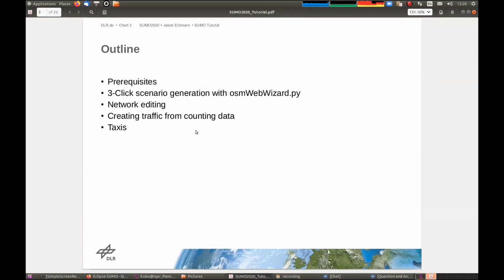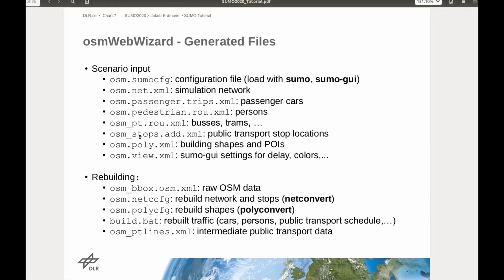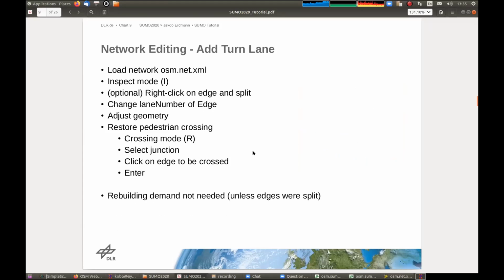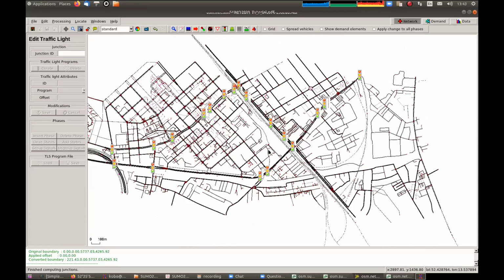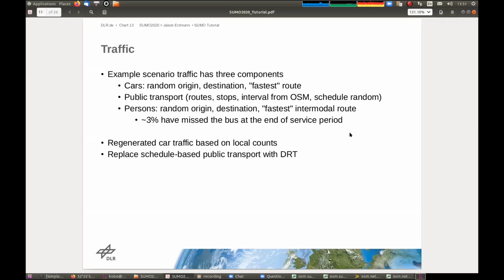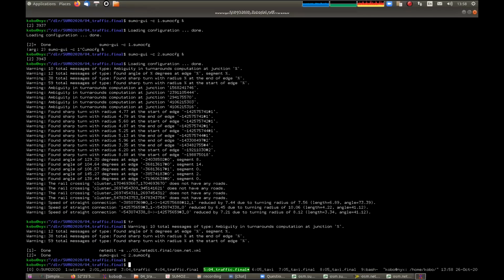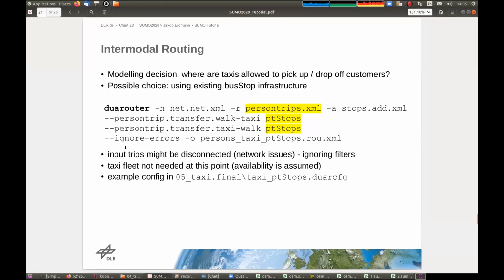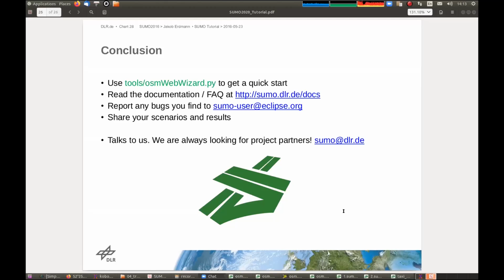SUMO User Conference 2020 Tutorial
User Tutorial for the traffic simulation "SUMO" held online at the SUMO-Conference 2020.